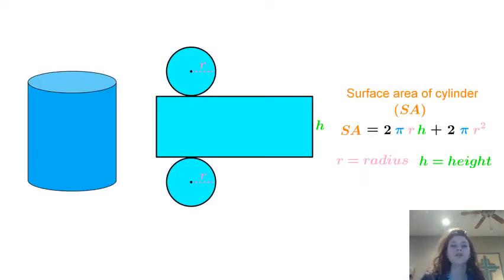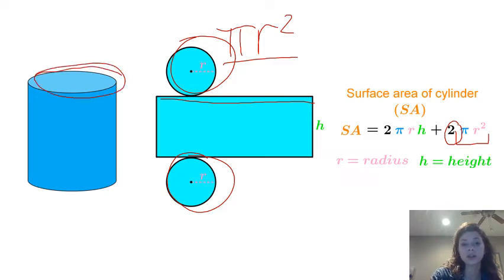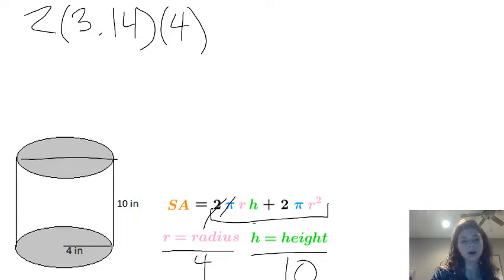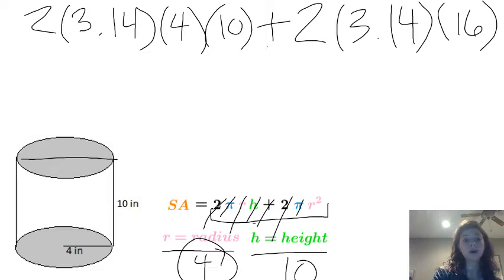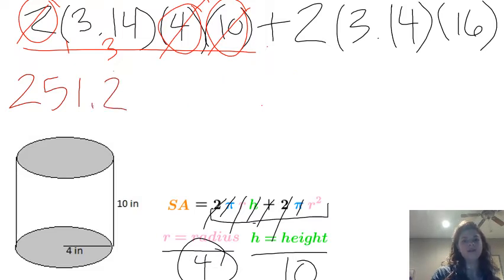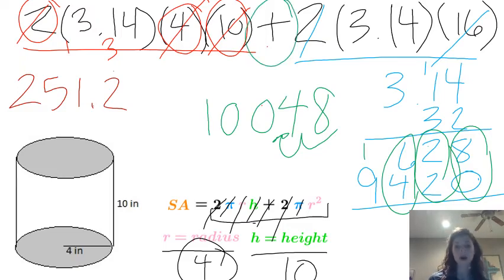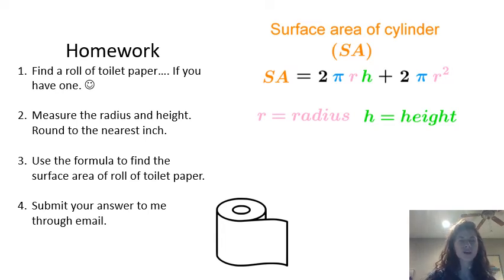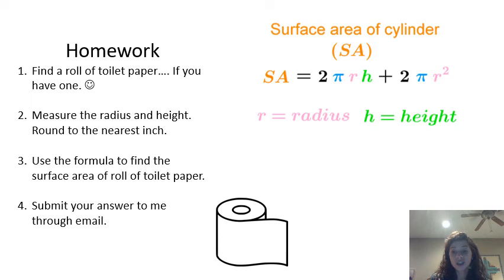Surface Area of Circular Cylinders